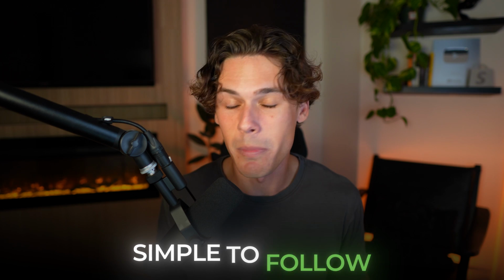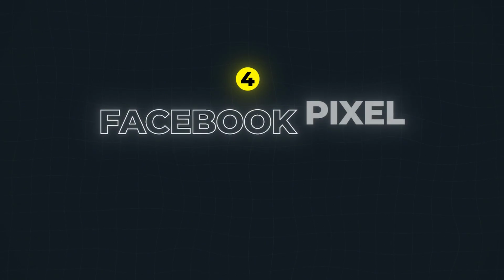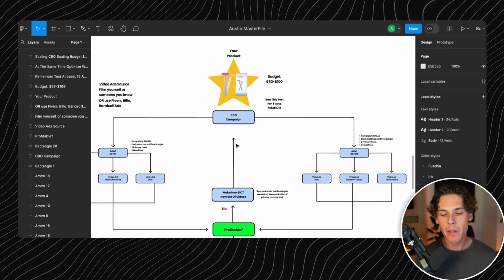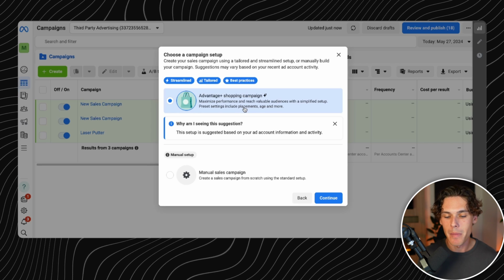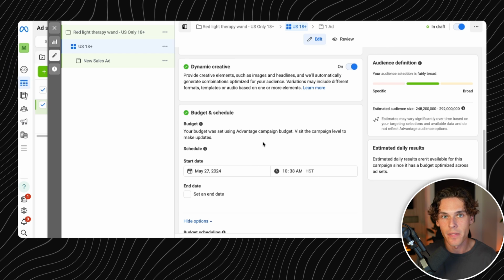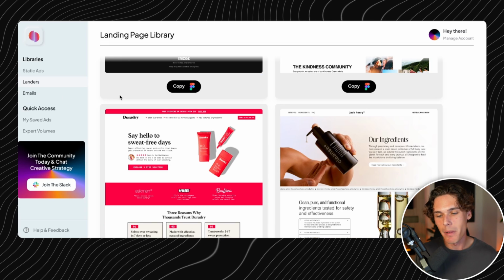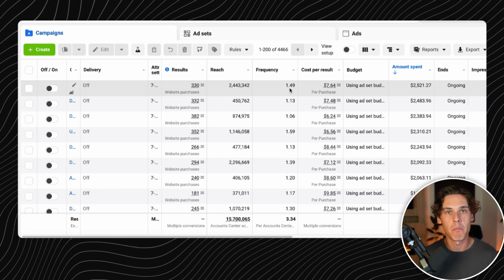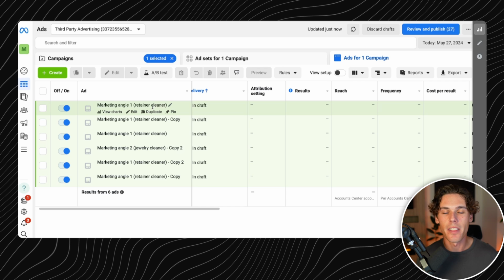The NEWEST Facebook And Instagram Ad Strategy For 2024 [Beginner Guide]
In this video, I cover my new updated facebook, instagram, meta ad strategy for 2024. I've been in the ecom space for over 6 years now and have gained so many skills in the digital marketing area. Now, I'm sharing them with you guys! This guide is beginner friendly and the strategy will also work for established ecom brands as well.

✅Try Zendrop Fulfillment And Get $200 In Free Product Cost Credits!

✅Up To $1,200 In Tik Tok Ad Credits (Special Promo Offer)

The content in this video is accurate as of the posting date. Some of the offers mentioned may no longer be available. This is not investment or financial advice.

0:00-1:44 Intro and results
1:45-3:45 Success tip 1 (Marketing angles)
3:46-5:09 Success tip 2 (Know your ROAS)
5:10-5:45 Success tip 3 (How much to spend)
5:46-6:43 Success tip 4 (Meta Pixel)
6:44-7:45 Success tip 5 (No interest targeting)
7:46-8:46 Success tip 6 (1 variable at a time!)
8:47-14:25 Strategy overview
14:26-30:03 Full Facebook ads set up and walkthrough
30:04-36:57 How to read your results and SCALE!